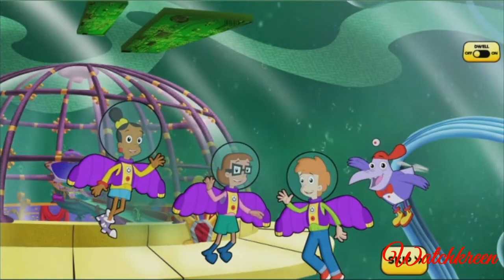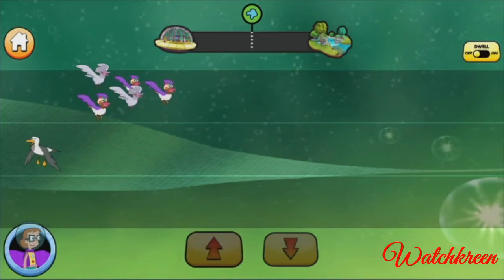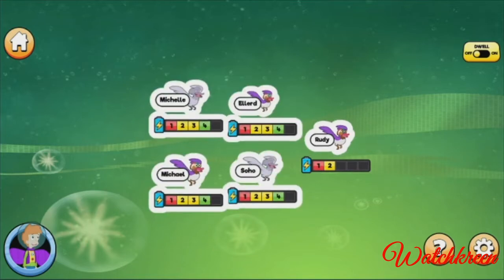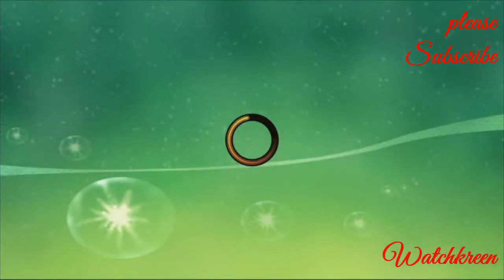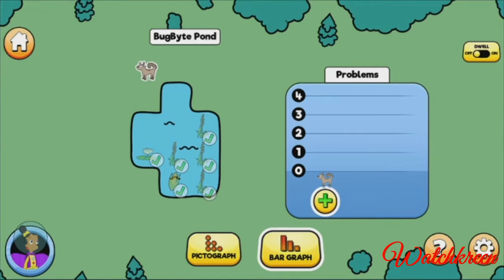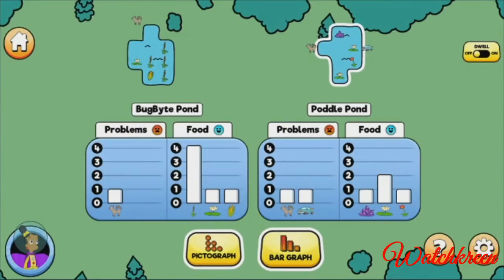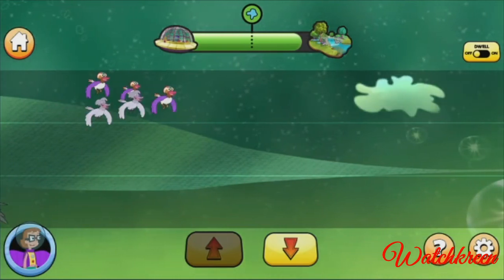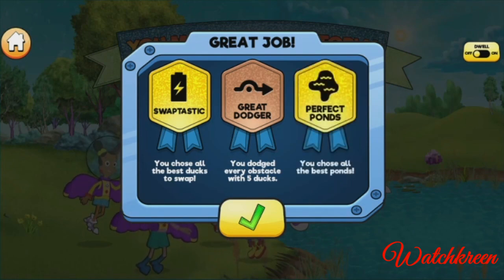Cyberchase - DUCK DASH (Watchkreen Style)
Joins a flock of migrating ducks and uses math skills to help them reach the winter house